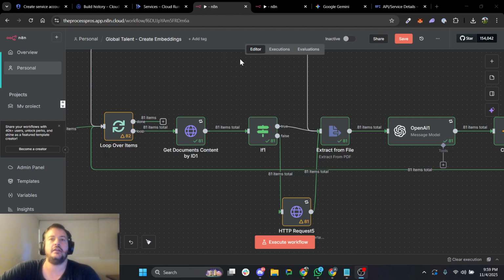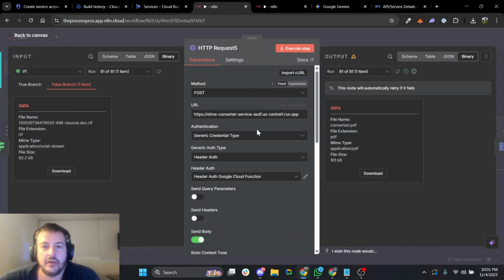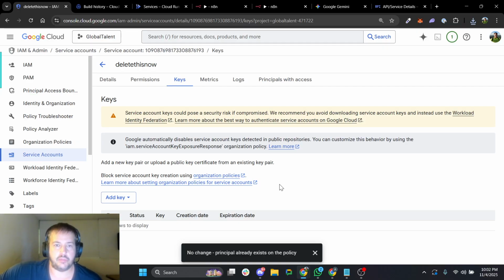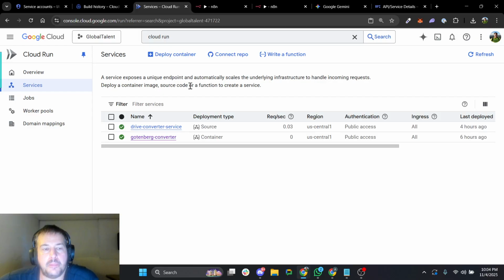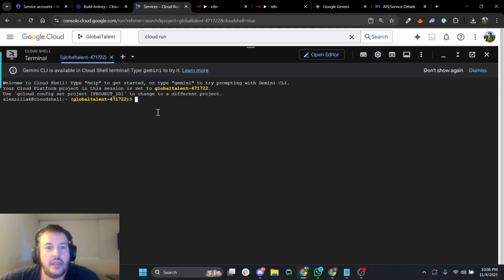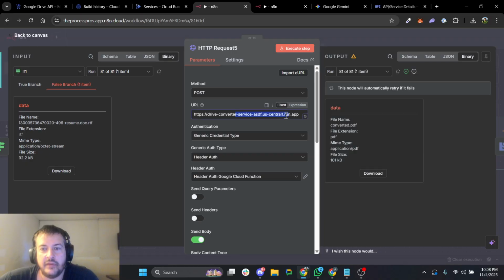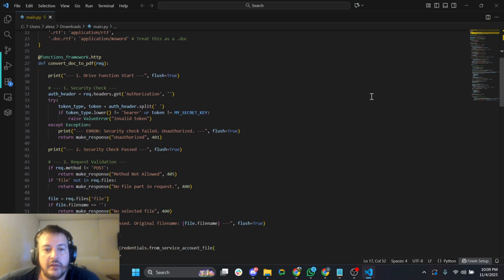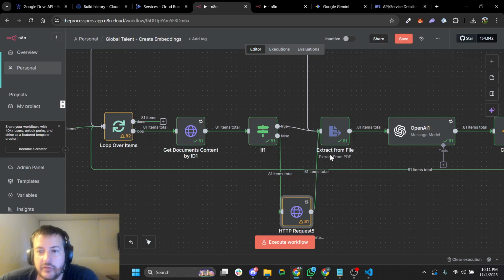n8n Extract Text From Any Document Type (without paid API)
Google Drive Folder with template documents

Terminal Run Command (drive-converter-service should be replaced with whatever you folder name is)

gcloud run deploy drive-converter-service \
--source=. \
--allow-unauthenticated \
--region=us-central1 \
--memory=1Gi \
--timeout=120s

n8n HTTP Node:
Generic Credential Type
Header Auth

Authorization
Bearer secretkeyyoucreated

Form-Data
Parameter Type: n8n Binary File
Name: file
Input Data Field Name: data

Response

Response Format: File
Put Output in Field: data

If statement to check if document is already in PDF format:

{{ $json.headers["content-type"] }}
Text is equal to
application/pdf

If true, pass to Extract from File node.  If false, pass to the HTTP request to generate the PDF.